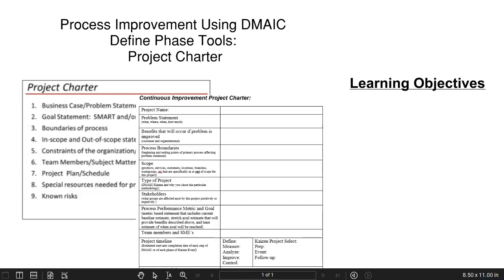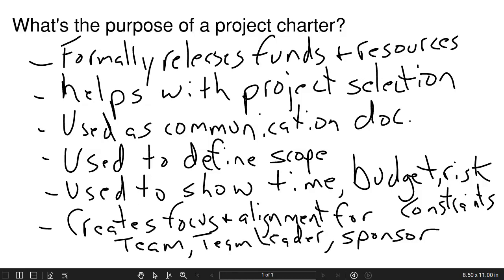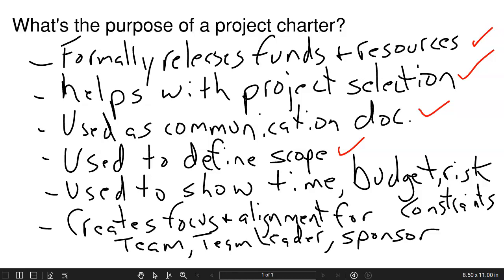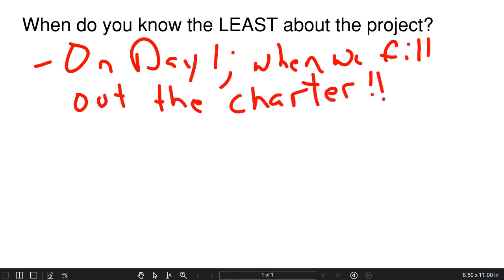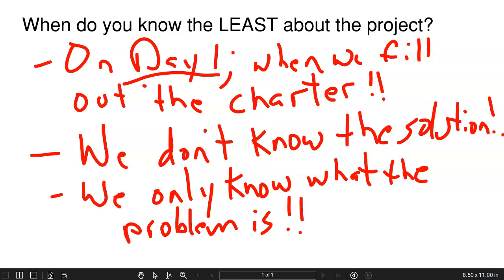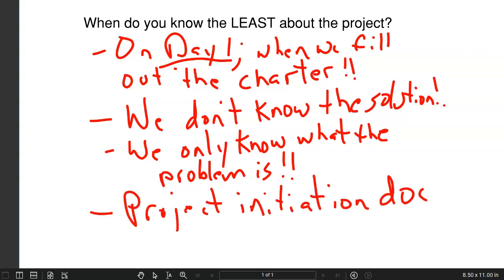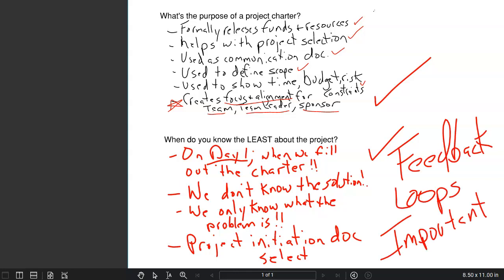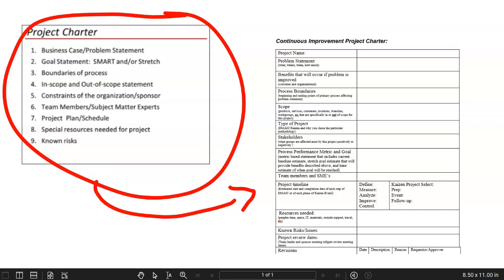Project Charters Part 1